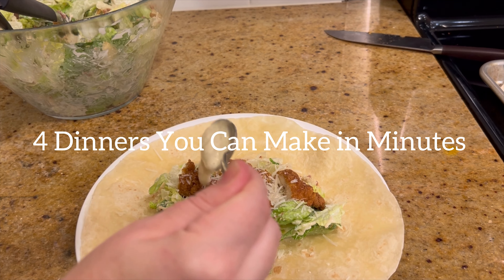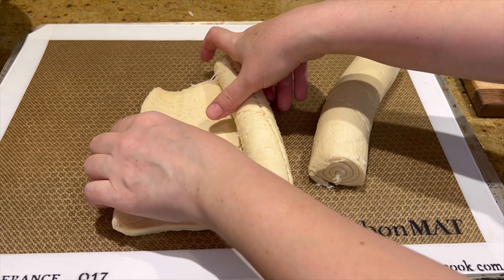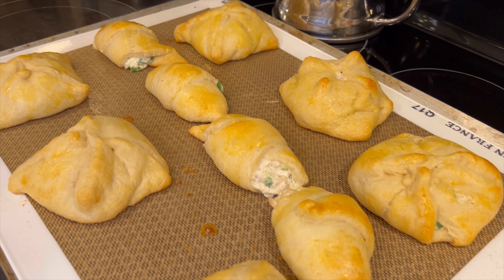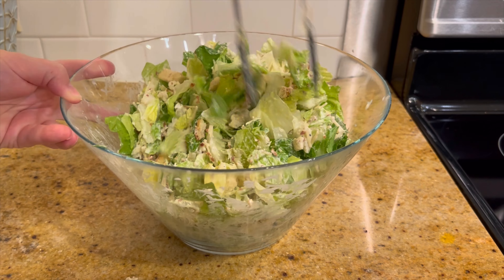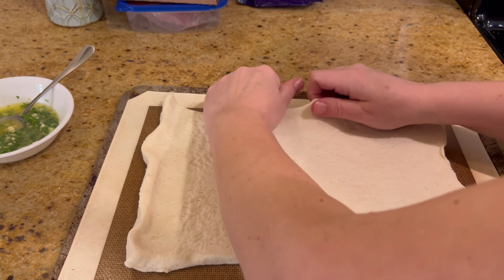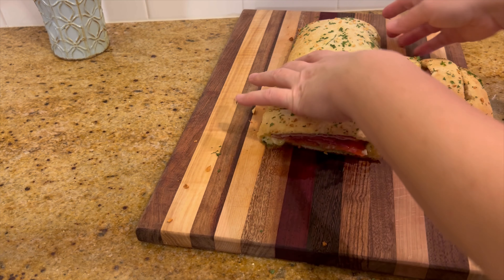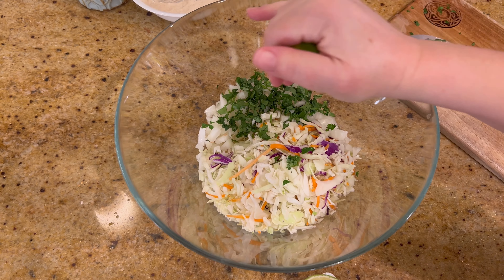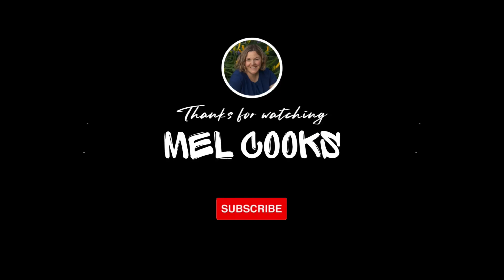Super FAST Dinners for a BUSY weeknight | Delicious Dinner Ideas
Four easy and quick meals that taste good too!

Crispy chicken Caesar wraps

Cilantro lime fish tacos

Music from Uppbeat (free for Creators!)